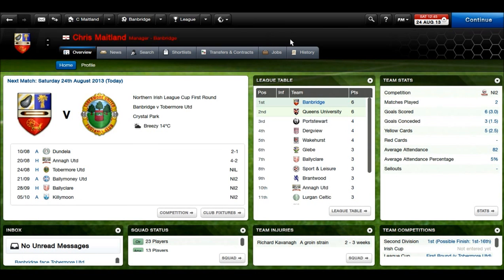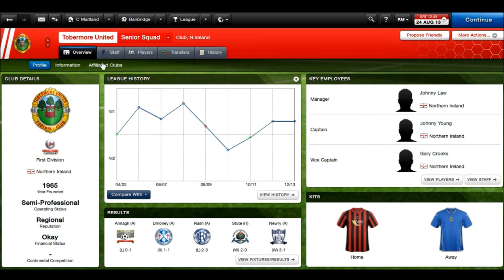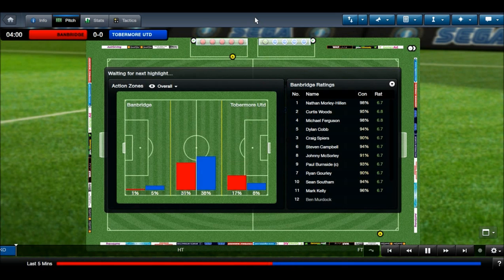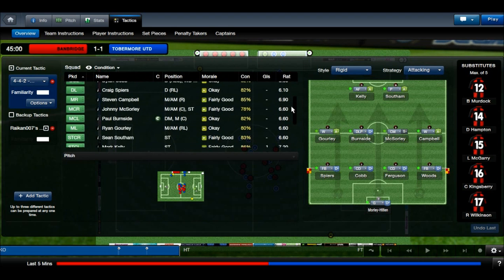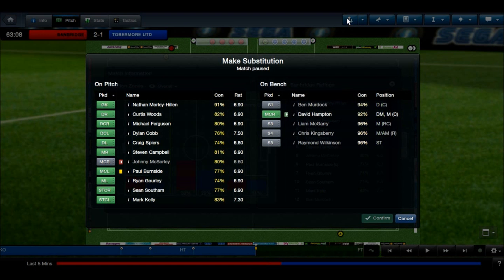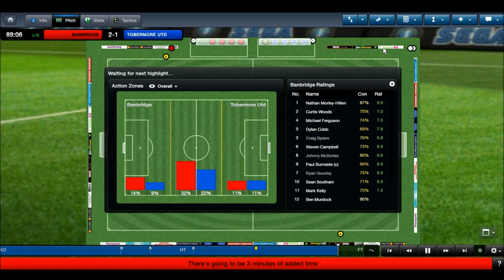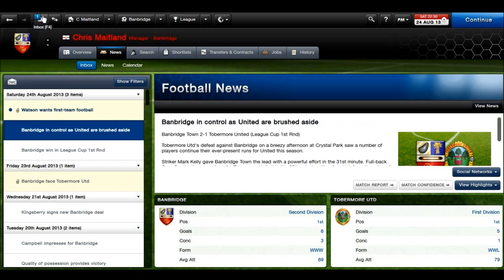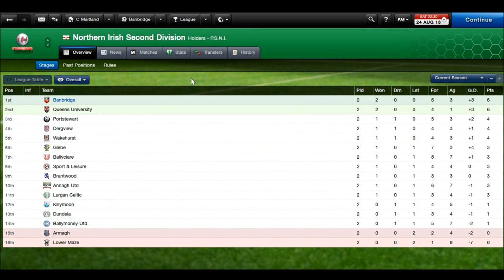Let's Play Football Manager 2013 #8: Story of an Underdog!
Biggest game for Banbridge yet - First cup game of the season against Higher Division Tobermore.

Got to keep up this momentum!